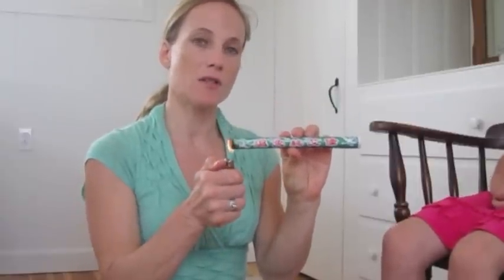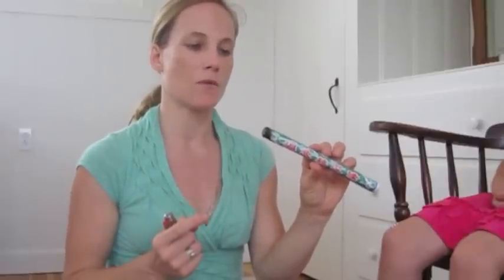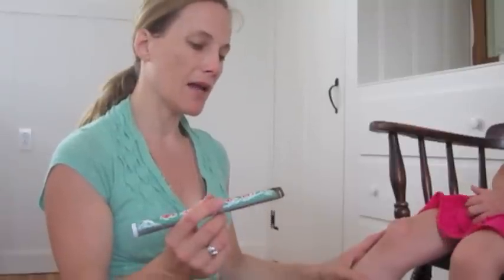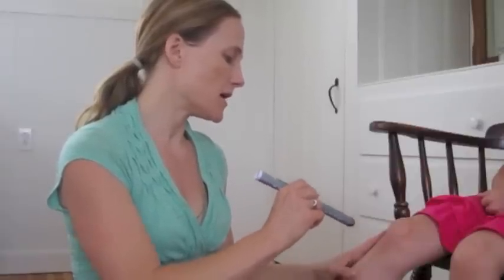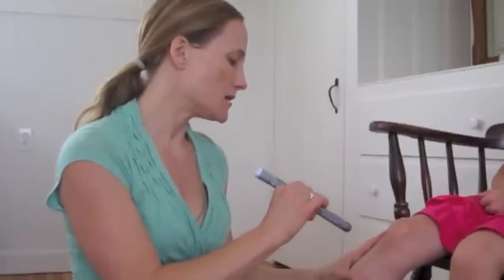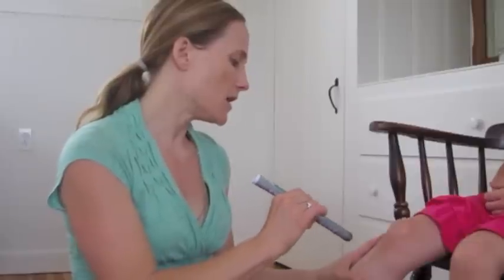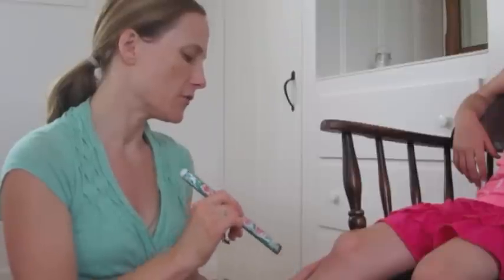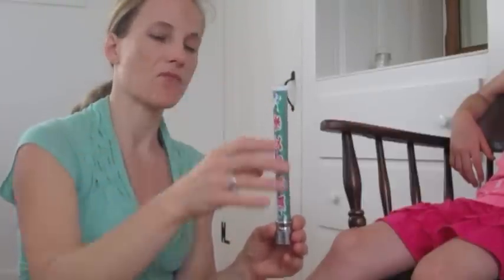Pole Moxibustion on Stomach 36 for Immune Support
How to use Pole Moxibustion on Stomach 36. Stomach 36 is located approximately 2 inches (3 fingers) below the knee cap or patella on the lateral side of the leg.

Moxibustion is effective for supporting the immune system, reducing inflammation and warming the body. Moxa is safe but must be treated with care. If you touch your skin, you will burn yourself. Please exercise caution.

Laurel Axen Carroll, founder of Ancient Current is a Licensed Acupuncturist, Board Certified Herbalist, Educator of Traditional Chinese Medicine and is the co-owner of a Martial Arts School, Sun Dojo, in Brooklyn. She is currently a Brown Belt in Brazilian Jiu Jitsu.